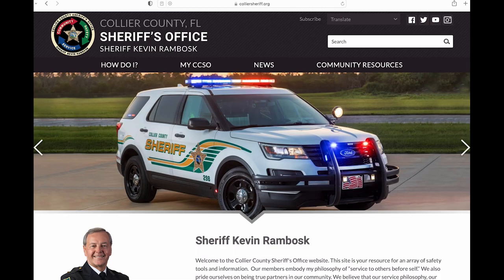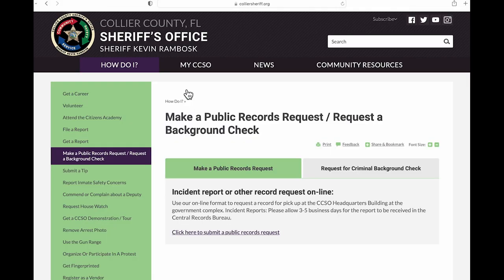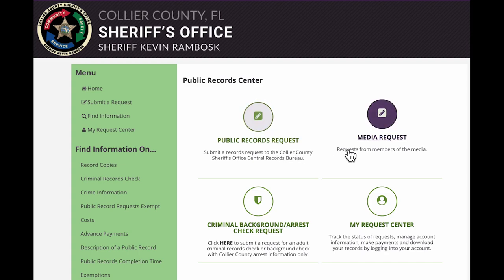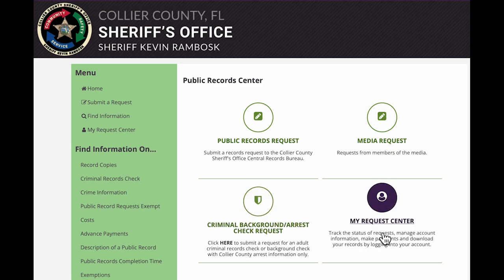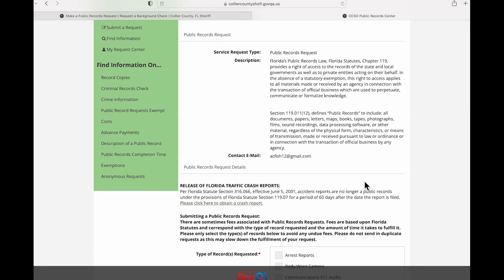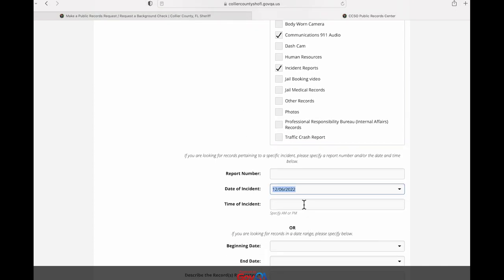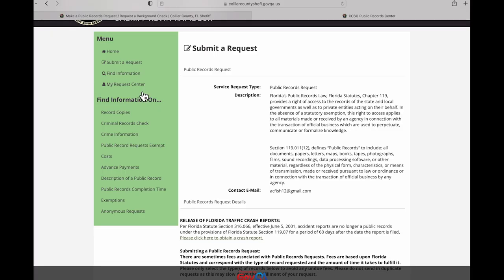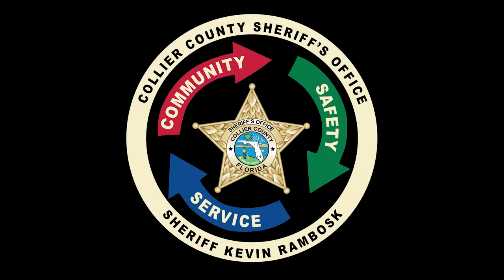How to submit a public records request through GovQA Video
If you would like to submit a public records request, please submit a request through our online portal.